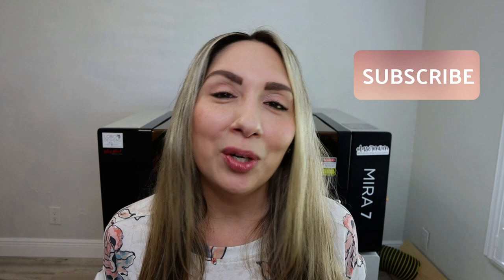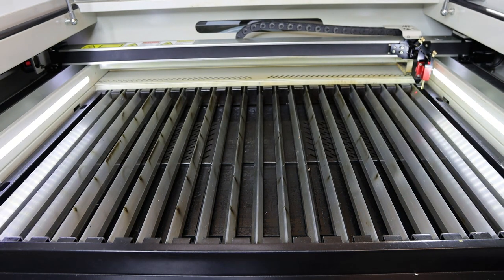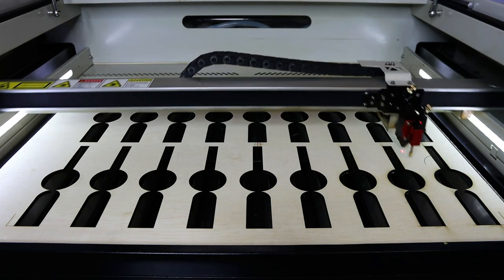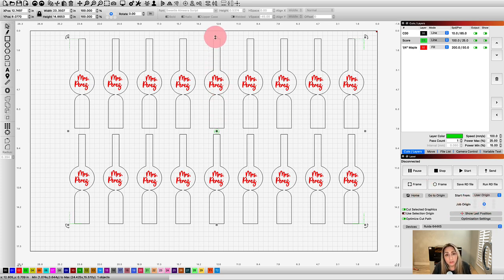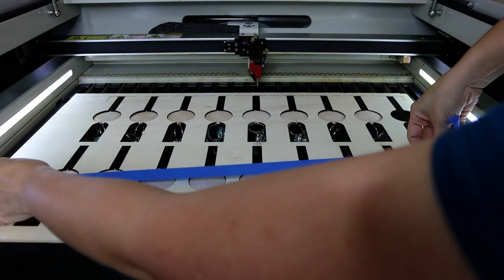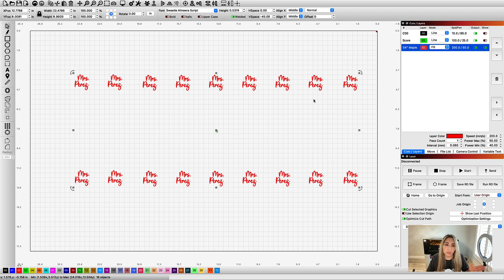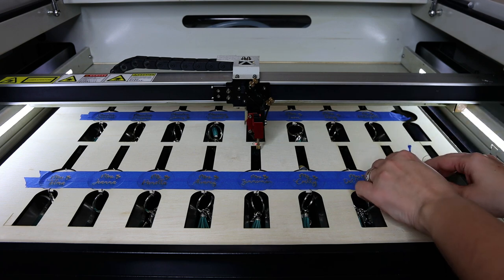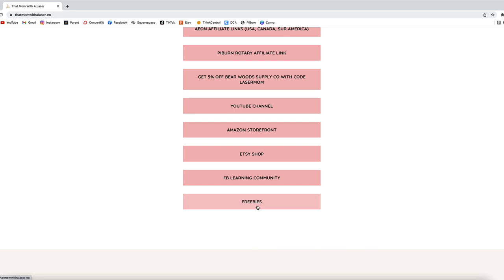How To Engrave Wooden Lanyards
Yay! I love coming up with ways to make production more efficient.  These wooden disk lanyards were so easy to make and a great gift for teachers!

MATERIALS:
- Lanyards - I get mine from Sun Shine Laser Supplies on Facebook
- An Inexpensive material such as Birch plywood to cut your jig
- Painters Tape
- Plastic Razor

Please be advised that my videos feature me using and operating a laser engraving machine, tools, power tools, equipment, and other instrumentalities that, if not used properly, could be dangerous or a safety hazard (collectively, the “Equipment”).  By viewing my videos, you assume all responsibility and risk for the use of the tips, advice, or information I share on my channel regarding the use of Equipment. Reliance on such advice, information or the content available on my YouTube channel is solely at your own risk, including without limitation any safety guidelines, resources or precautions related to the installation, use, operation, maintenance or repair of any Equipment or any other information related to safety precautions to take when using said Equipment. I and my company, That Mom With A Laser, Inc., disclaim any liability for injury, death or damages resulting from the use thereof.